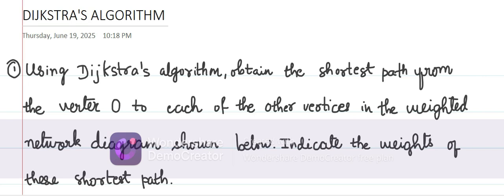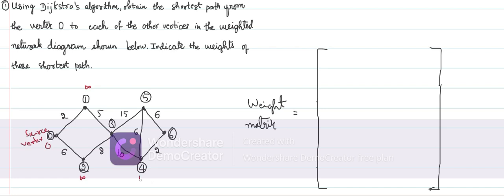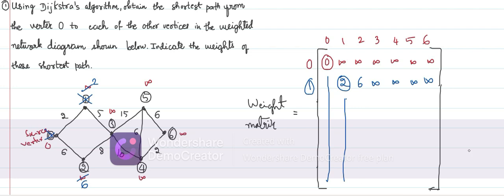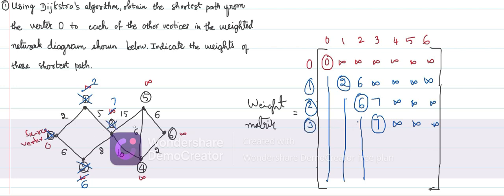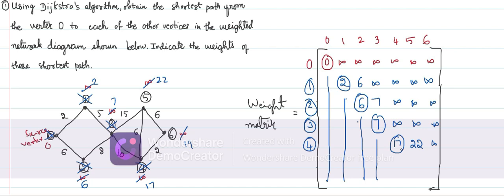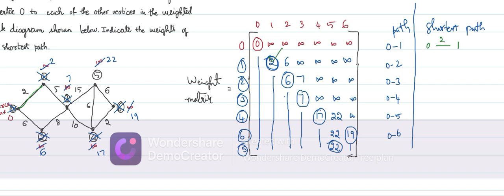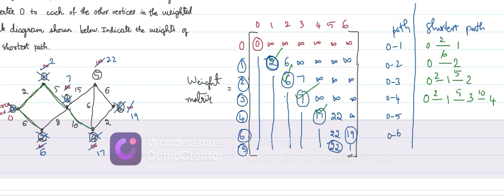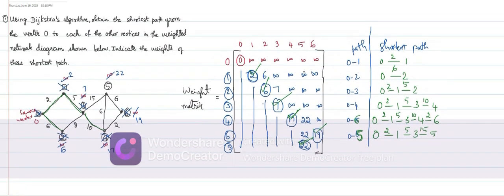Problems on Dijkstra's Algorithm | Graph Theory | Paul Academy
In this video, we will solve problems based on Dijkstra's Algorithm, an essential shortest path algorithm used in Graph Theory. This lecture will help you understand step-by-step solutions, concepts, and tips to solve Dijkstra's Algorithm problems easily.

✅ Topics Covered:

Introduction to Dijkstra's Algorithm

Applications of Dijkstra's Algorithm in real-life scenarios